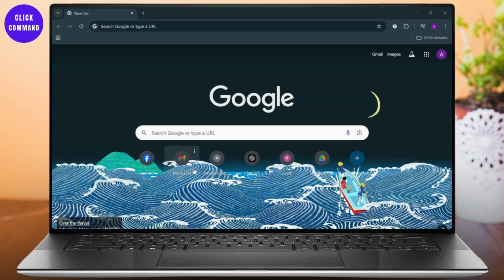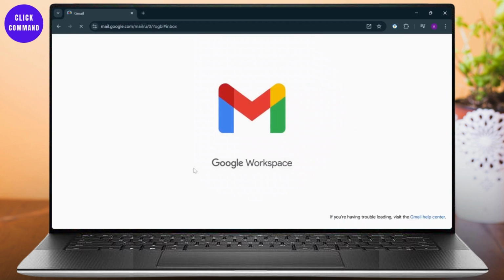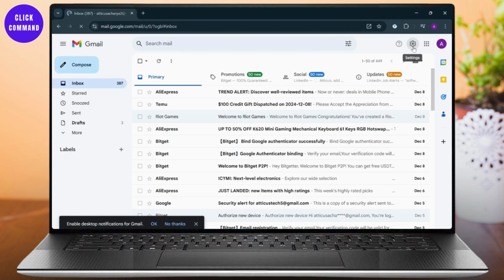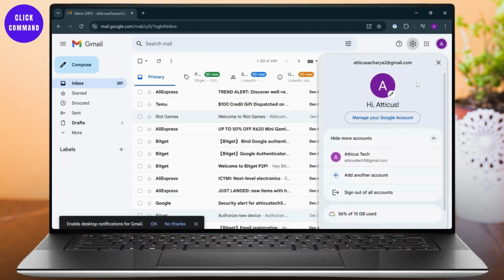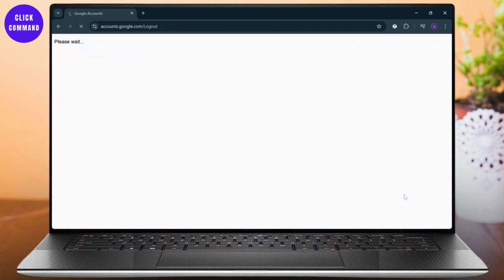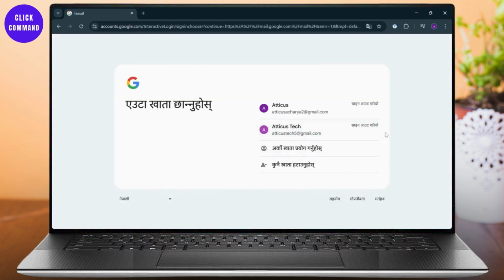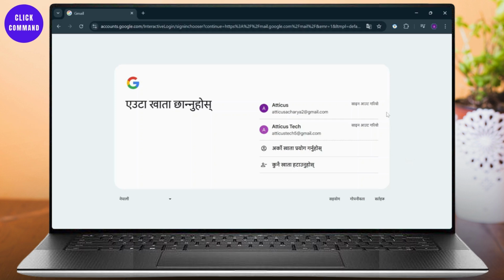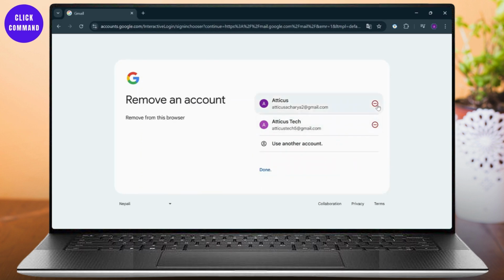How to Logout From Gmail Account in Laptop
Learn how to easily logout from your Gmail account on a laptop or computer in this step-by-step tutorial. Whether you need to sign out of Gmail for privacy or manage multiple accounts, we've got you covered!

In this video, you’ll discover how to logout from your Gmail account in just a few simple steps. We’ll show you how to logout from your Gmail account on a laptop or computer and remove your Google account if needed.

0:20 Step 1: Accessing Your Gmail Account
0:45 Step 2: Logging Out of Gmail